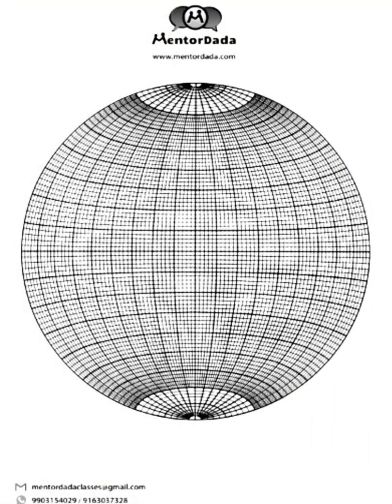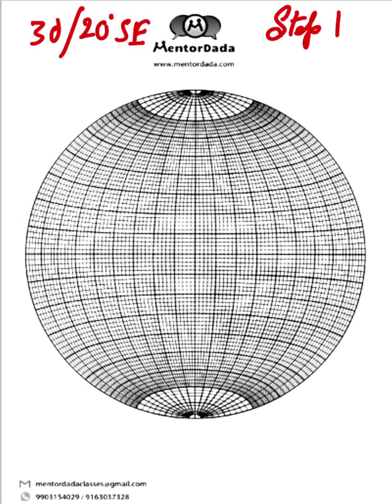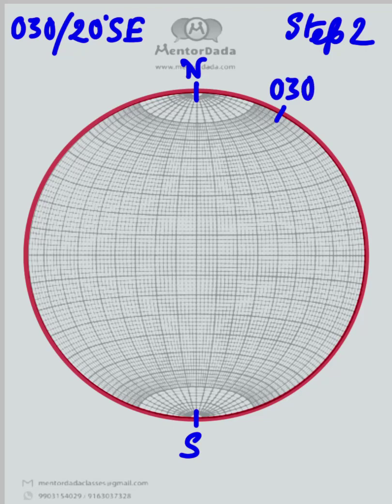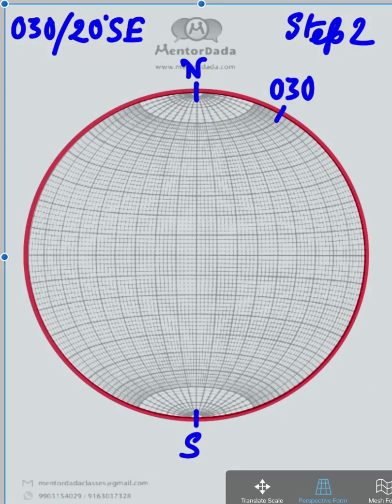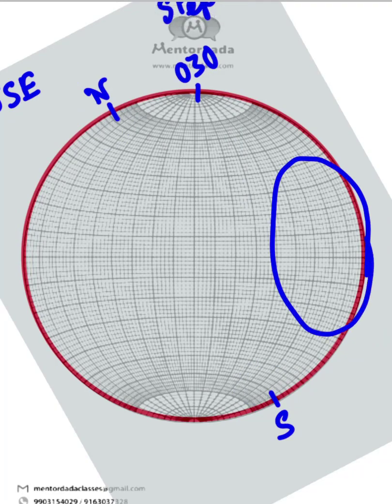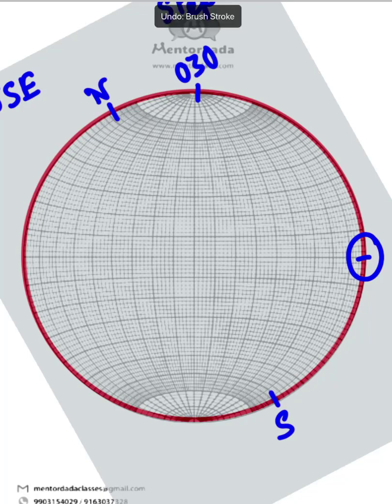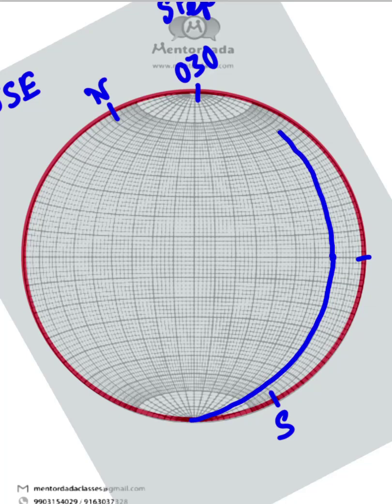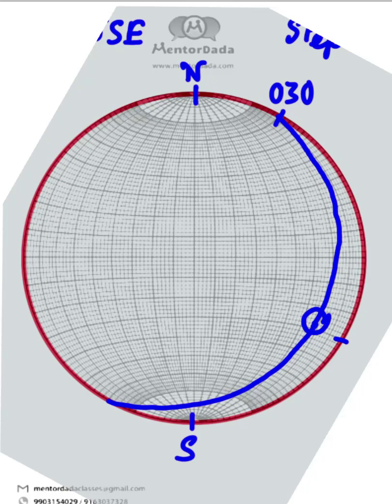Stereographic projection | Structural Geology | How to plot a Plane in Stereonet | Type 1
This video describes the steps towards plotting of a plane when Strike, True Dip amount and Dip direction is given.  The circumference drawn with red ink is the primitive circle. Each heavy lines on the stereonet are ten degrees apart whereas each lighter lines on the stereonet are two degrees apart.